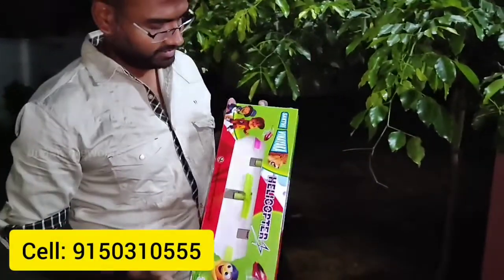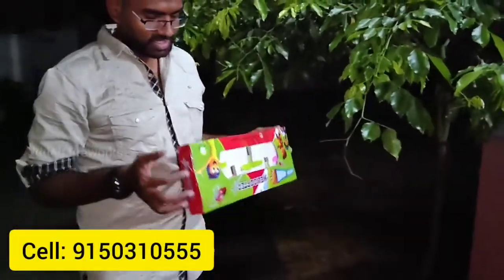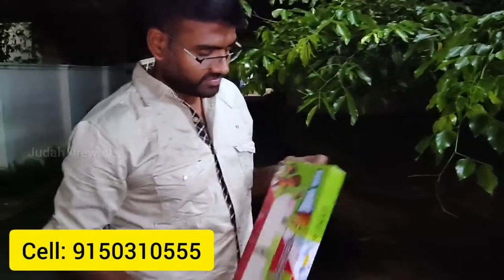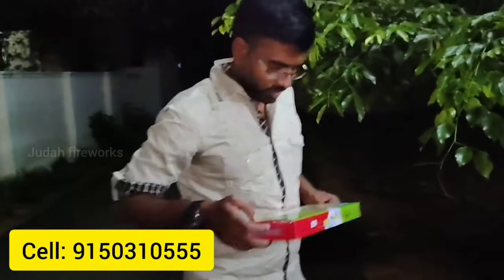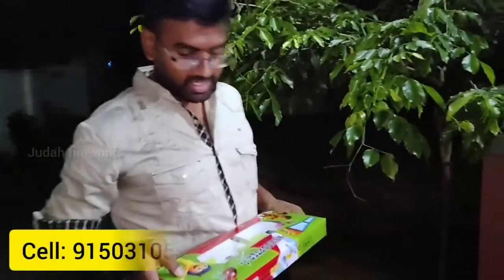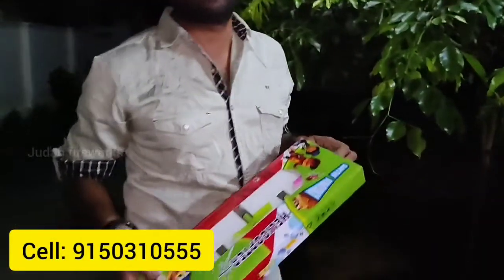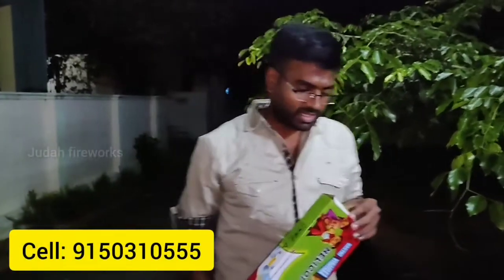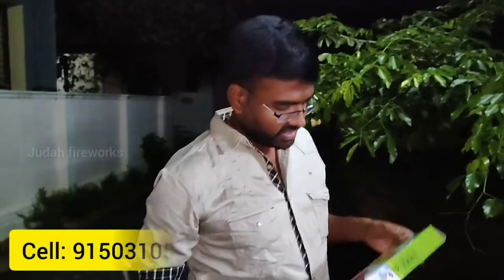Helicopter Fancy Crackers - Online Crackers | Sivakasi Crackers | Judah Fireworks | 2021 Diwali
Helicopter Fancy Crackers - Online Sivakasi Crackers by Judah Fireworks.

Judah Fireworks, Sivakasi. Get 2021 Sivakasi Crackers List:

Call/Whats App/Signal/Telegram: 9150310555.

Judah Fireworks – Best Sivakasi Crackers:
1.Best Quality, Best Price – Selling best quality sivakasi crackers in Factory price. Buy best price sivakasi crackers in online for this 2021 Diwali.
2.2021 Sivakasi Crackers Pricelist – Just download 2021 sivakasi crackers pricelist. Find the 2021 best sivakasi crackers pricelist. 2021 Diwali Crackers Pricelist.
3.Best Quality Crackers – Buy sivakasi best quality crackers in Judah Fireworks. In 2021 diwali Buy best quality sivakasi crackers in best price.
4.Online Sivakasi Crackers –2021 Diwali festival, you can book the sivakasi crackers in online. Buy online sivakasi crackers now. Online Sivakasi Crackers List.
5.Get Gift Boxes Online – All types of Sivakasi Crackers Gift Boxes available. In 2021 Diwali you can buy sivakasi crackers gift boxes in online. Check our Crackers Gift Box.
6.Buy Sivakasi Crackers – For this Diwali festival, buy sivakasi crackers and enjoy 2021 diwali. You can buy quality sivakasi crackersin Judah Fireworks.
7.2021 Quality Diwali Crackers – Get 2021 quality Diwali crackers from sivakasi. Buy Sivakasi Crackers from sivakasi fireworks and enjoy 2021 diwali. Check 2021 Diwali Crackers Price.
8.Sivakasi Fireworks Price – Get all sivakasi crackers in sivakasi fireworks price. In 2021 diwali, purchase sivakasi crackers at fireworks price. Sivakasi Fireworks Pricelist in Judah Fireworks.
9.Sivakasi Crackers Low Price - Buy the cheap and best crackers in Sivakasi. Buy from Best crackers shop in Sivakasi and enjoy diwali with crackers.
10.2021 Sivakasi Pattasu – Get all sivakasi pattasu in wholesale price in 2021 diwali. Buy quality pattasu from sivakasi and enjoy this diwali with sivakasi pattasu. 2021 Sivakasi Pattasu Pricelist.
11.Judah Fireworks – Judah Firewoks is selling Best Quality Crackers in Best Price. We are supplying crackers to all over India. Buy from Judah Fireworks and Get Quality Crackers. Online Crackers Pricelist.
12.Online Crackers Sivakasi – We are the best crackers shop in sivakasi. Buy sivakasi crackers online to book quality crackers. Download 2021 Sivakasi crackers price list. 2021 Diwali Crackers Pricelist here.